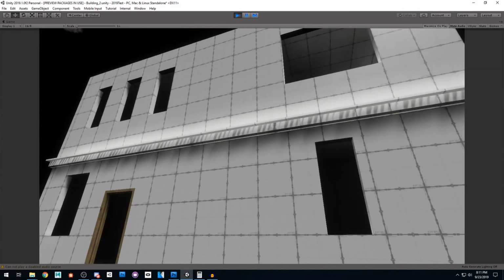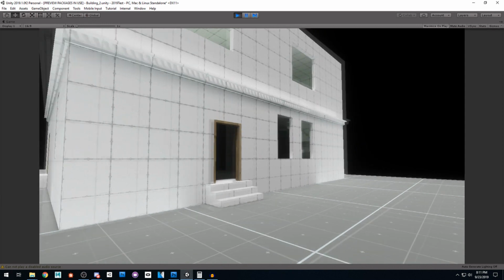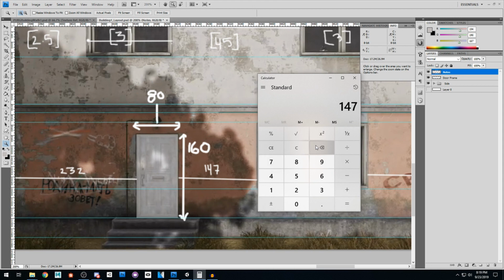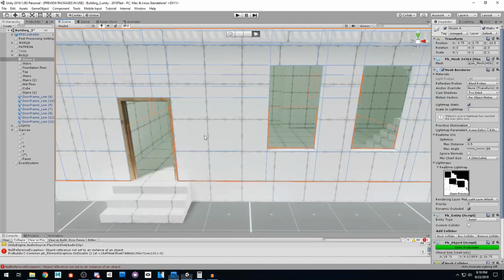Unity - Battle Royale Series - PUBG Buildings - Part 2!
Consider becoming a Patron and get exclusive behind the scenes access!